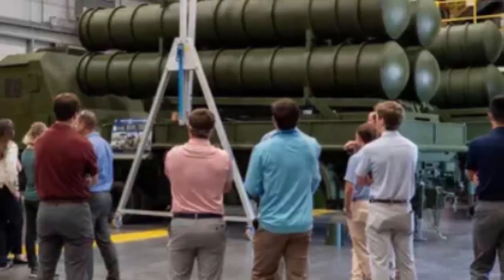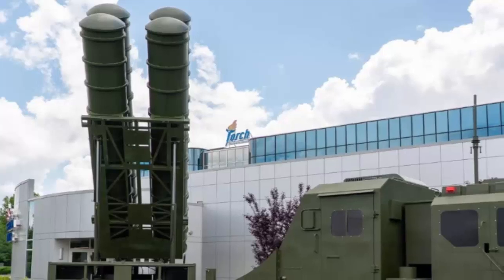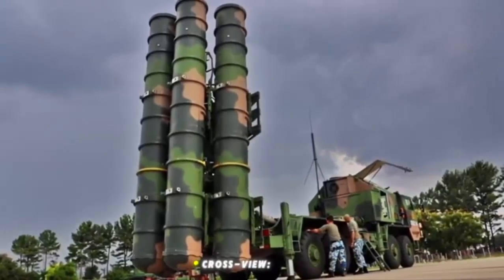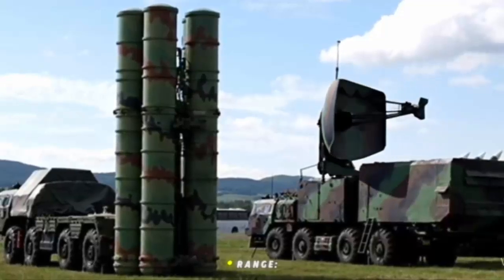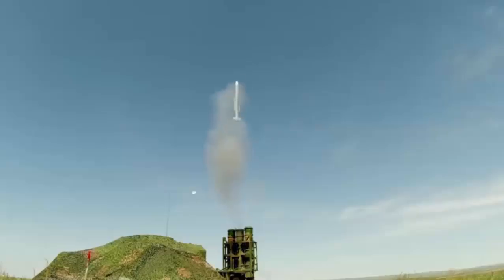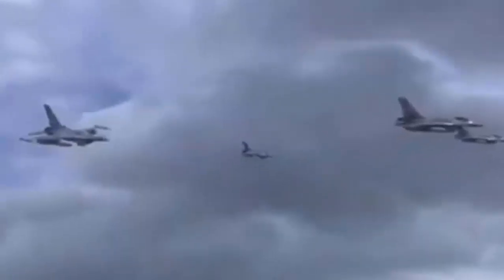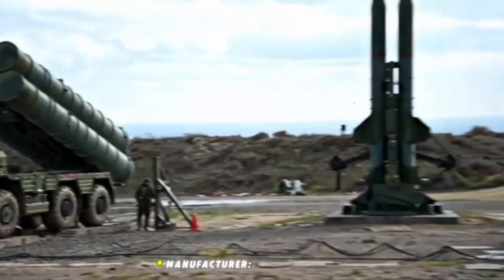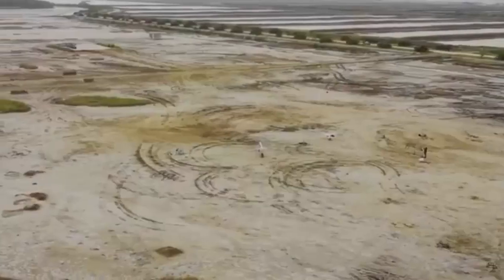The best air defense system from China, US copies HQ-22 missile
Chinese HQ-22 air defense system has an American stamp! US firm develops surrogate model of SAM system, US copies Chinese HQ-22 missile to train pilots for intense real-world combat. This surrogate model, created by Torch Technologies Integration and Prototyping Center, is intended to support the US Air Force and allied forces in studying, training against, and developing countermeasures for one of China's most advanced medium- to long-range air defense systems.